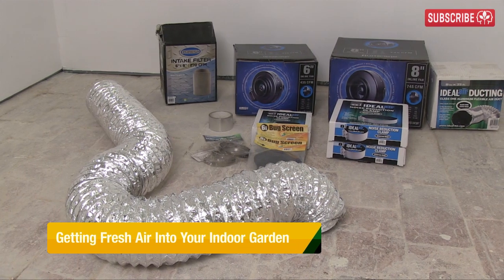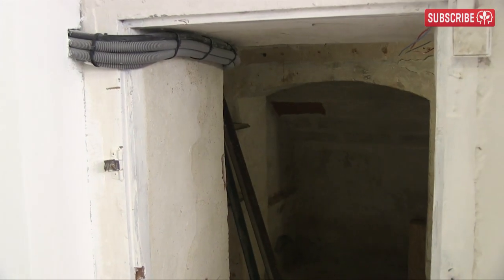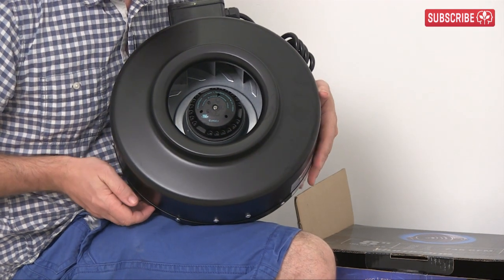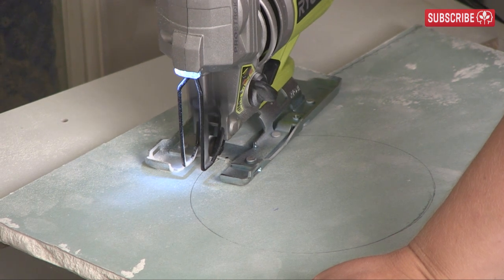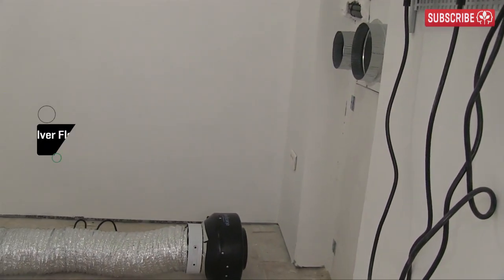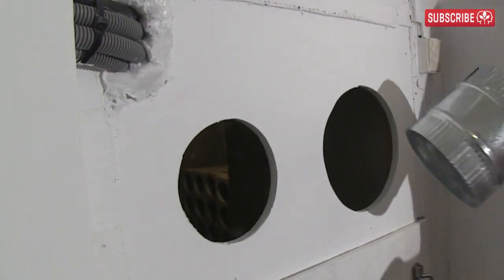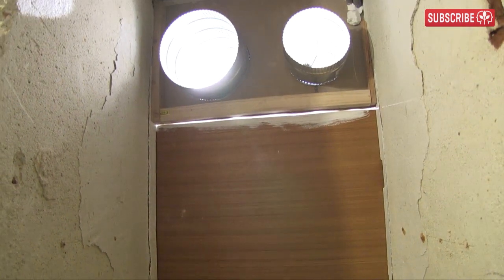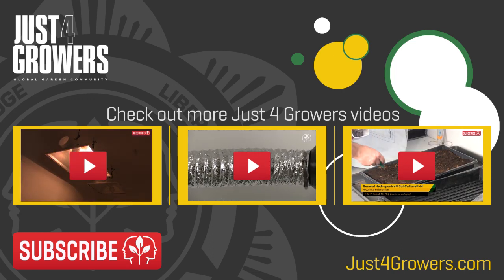Grow Room Ventilation 101—Calculating Fan Requirements for Incoming Air.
We show you how to purify your growroom's incoming air using Ideal Air duct collars and couplers, Phresh intake filters and Hurricane inline extraction fans. The main point we're trying to get across here is the importance of sealing gaps and drawing only filtered air into your indoor garden to protect it from potential bug invasions!